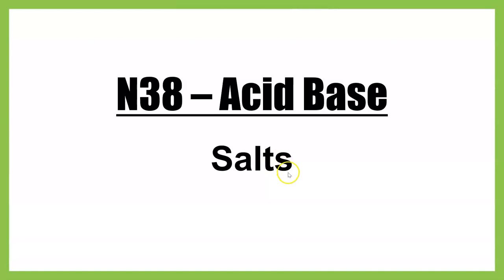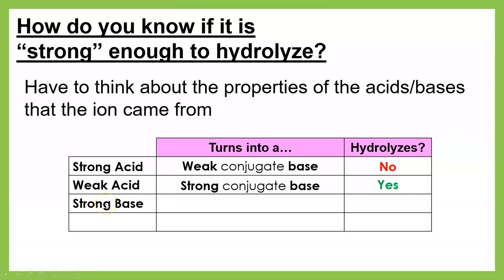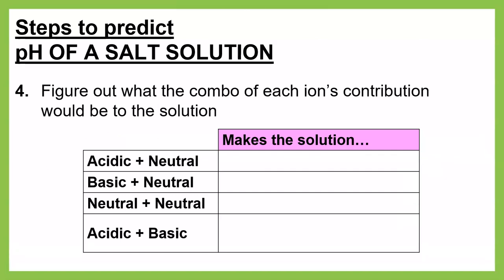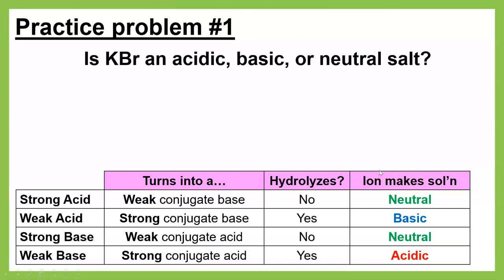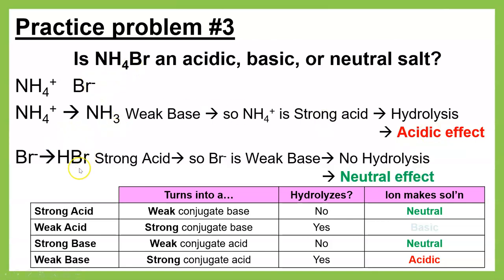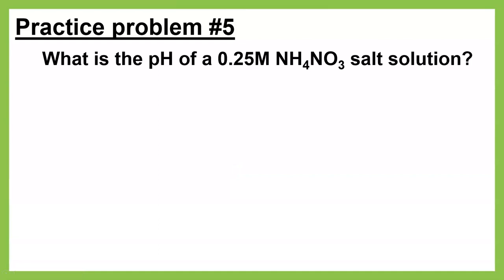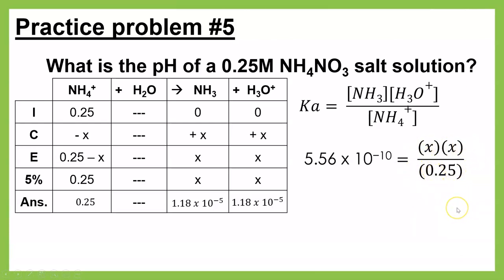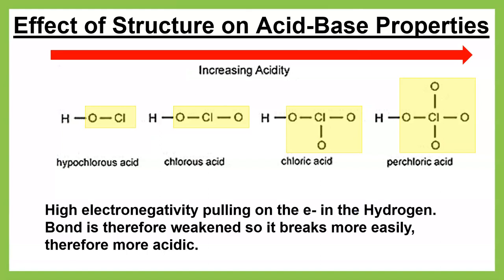AP N38 Salts